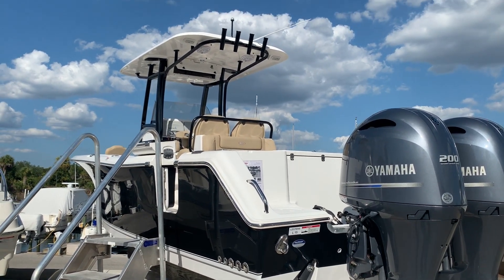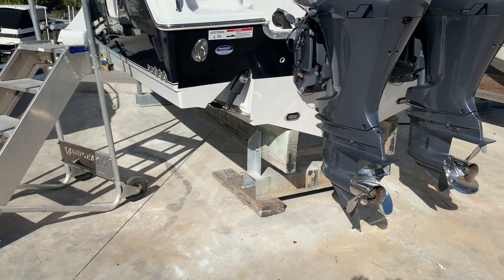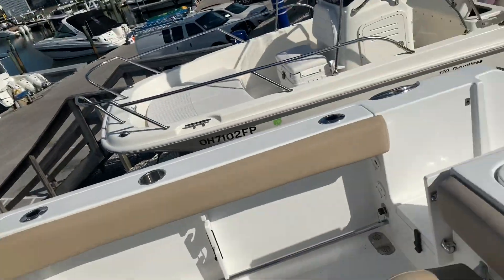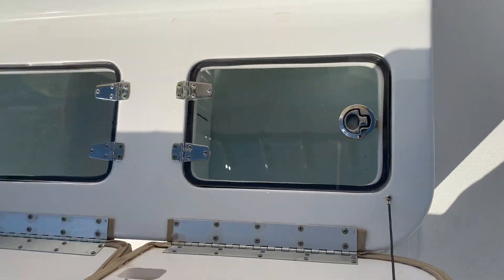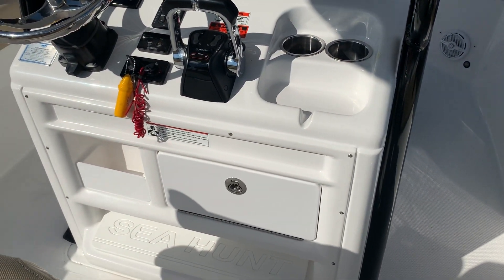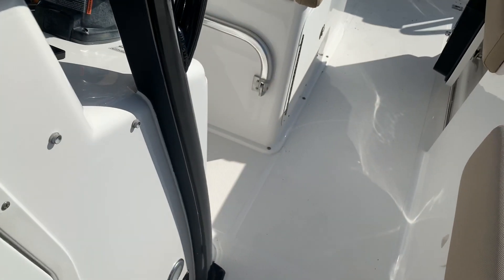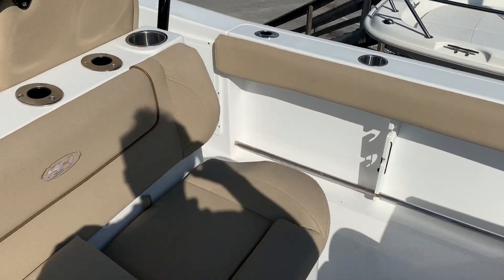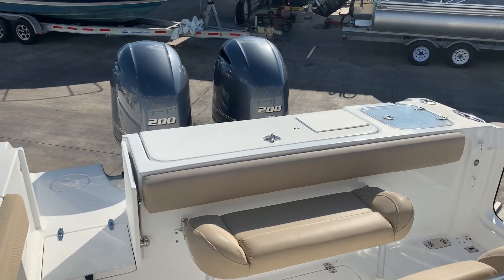2015 Sea Hunt 27 CC Gamefisher offered by MarineMax Venice, Fl.